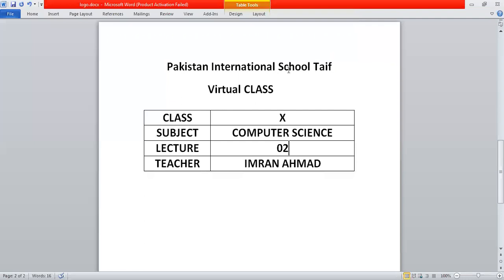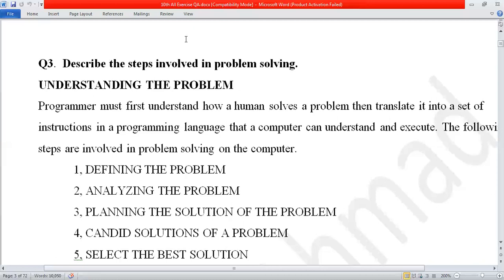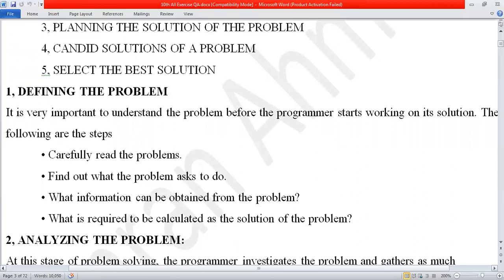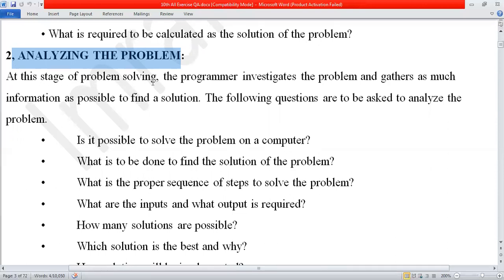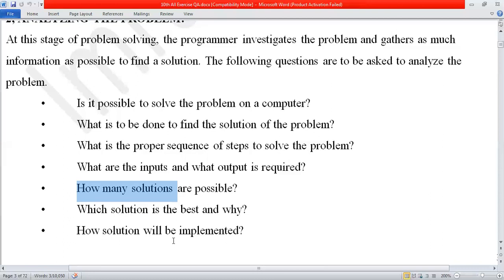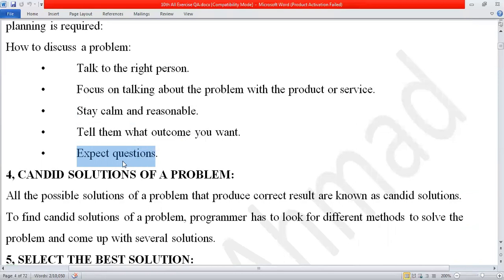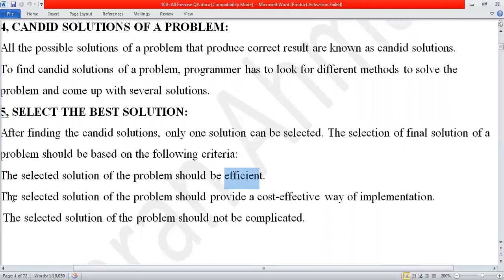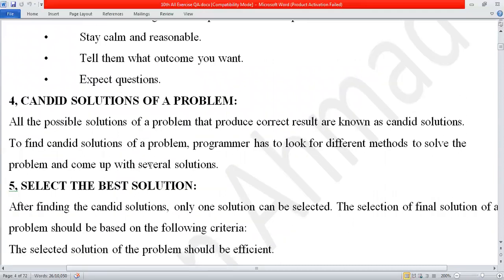Grade 10 Computer 2